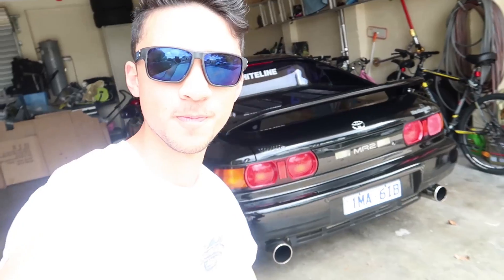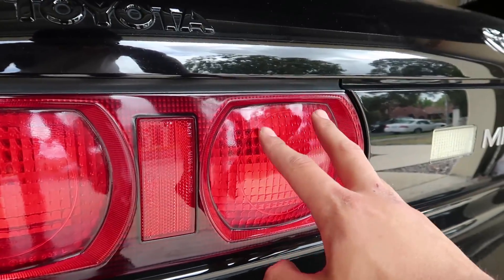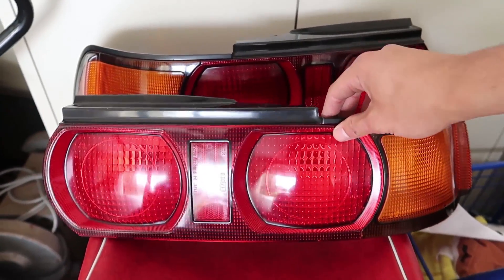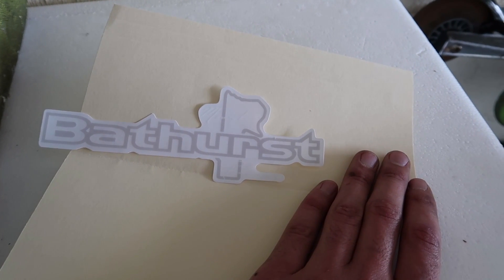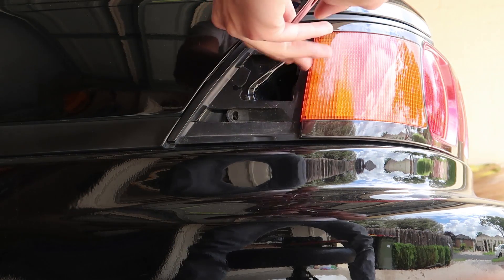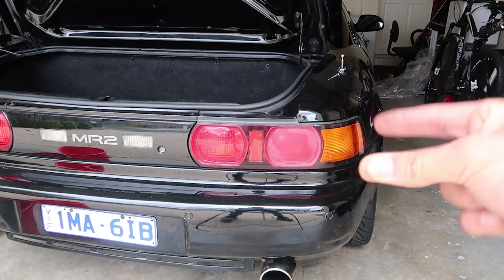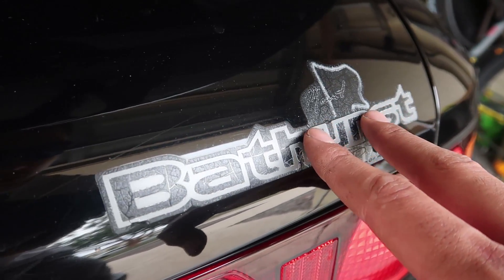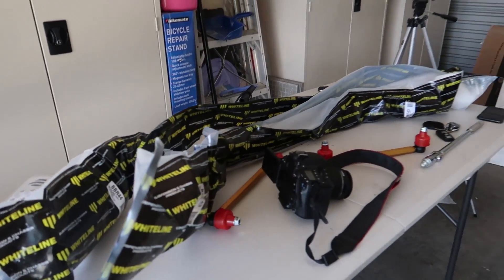Making my MR2 Great again... Kouki Tail light Install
Send me stuff:
Australia, Victoria